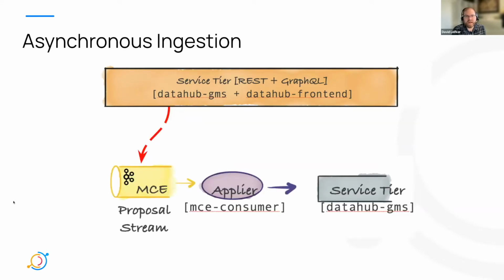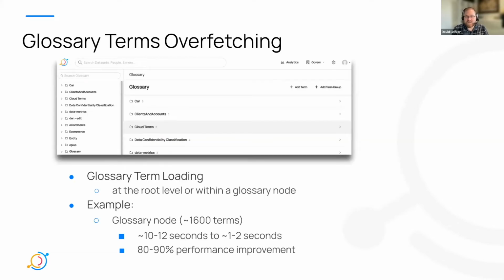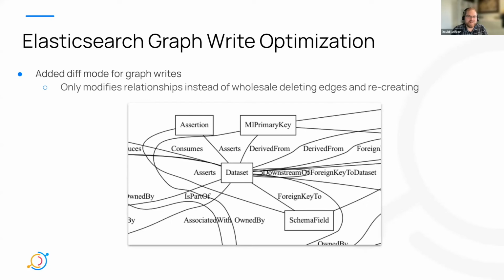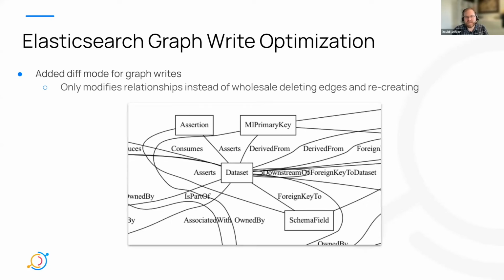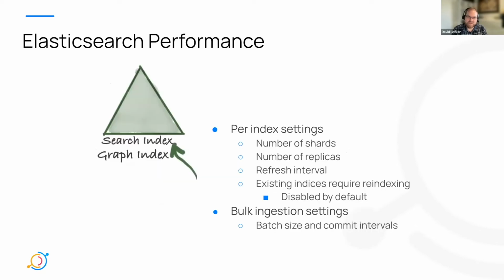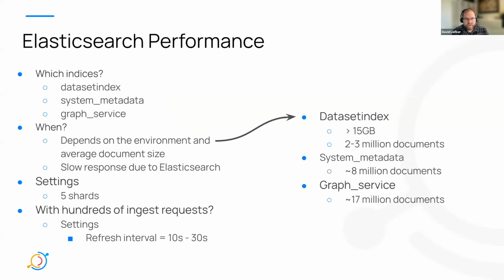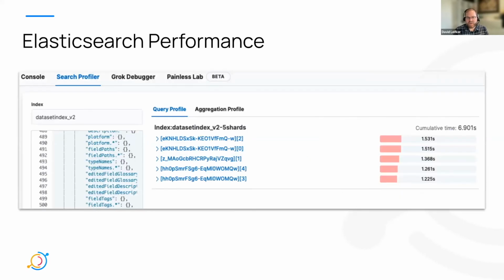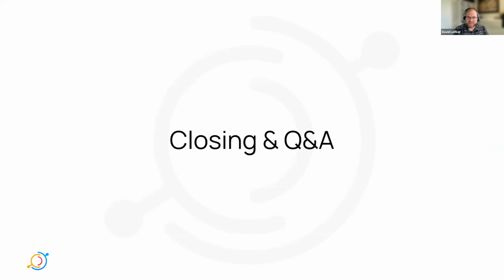DataHub Performance Improvements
David Leifker (Acryl Data) reviews recent performance improvements to DataHub during the October Town Hall.